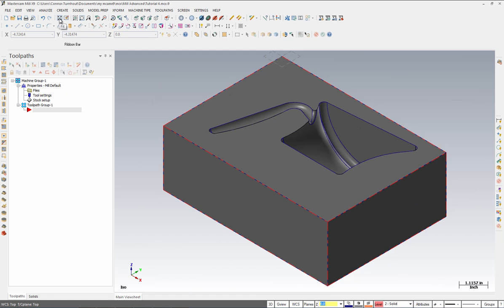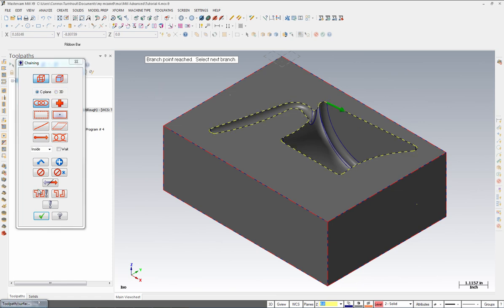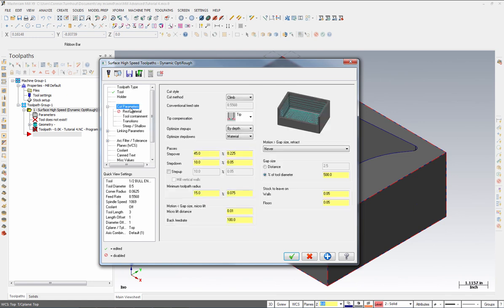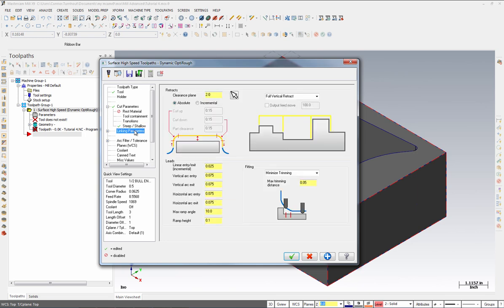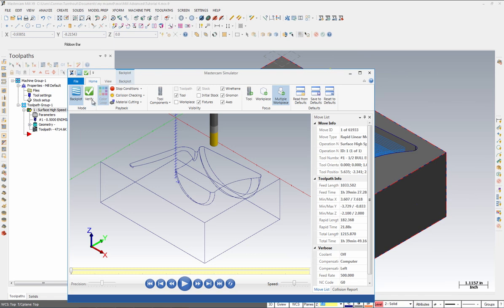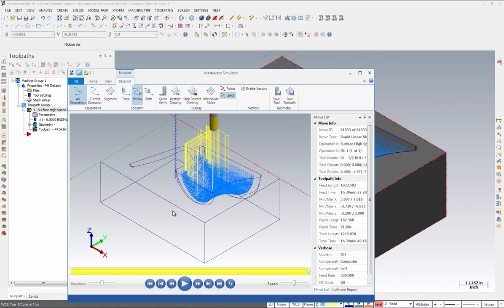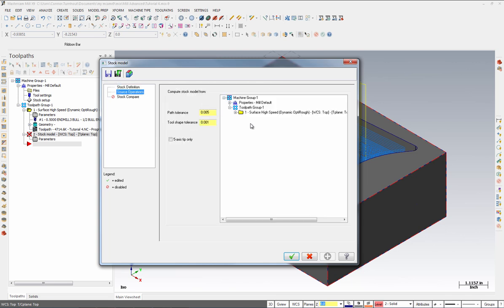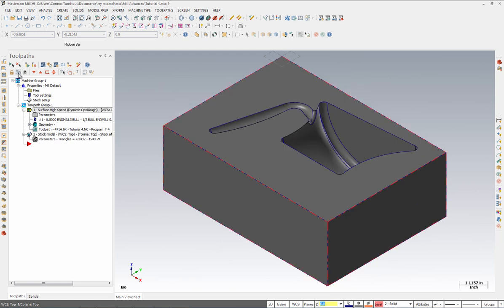3 Rough and Stock Model